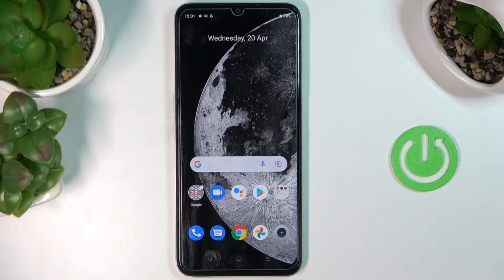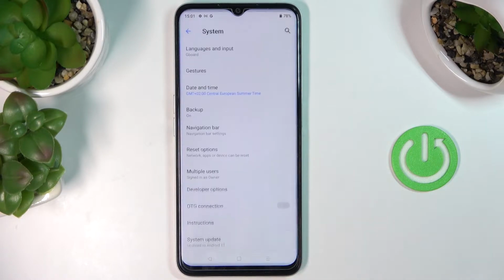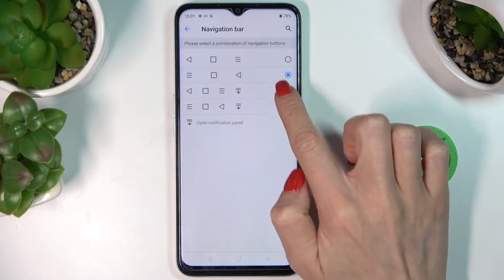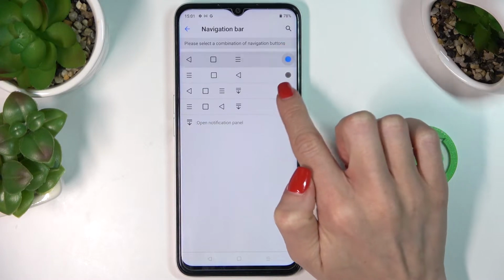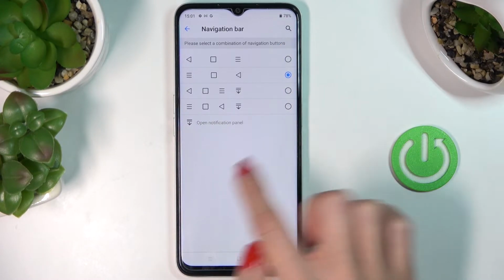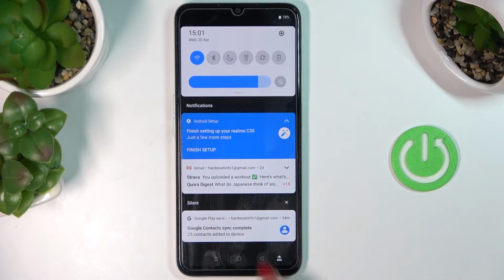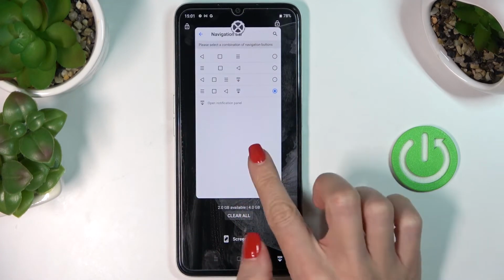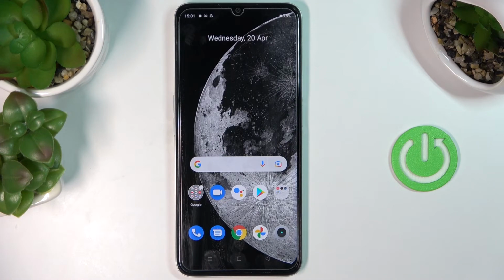How to Set Navigation Button Combination on Realme C35 – Change Navigation Bar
Check more info about Realme C35:
Hi there! If you want to use the navigation buttons on your Realme C35, then our Expert will show you how to do it right. In this video tutorial, our Specialist will show you how to enter the settings of your Realme C35 and activate the navigation buttons to use them to navigate successfully on your Realme C35. So, open our video tutorial and follow our Expert to use the navigation buttons on your Realme C35.

How to Change Navigation Buttons on Realme C35?
How to Customize Navigation Bar on Realme C35?
How to Set Gestures on Realme C35?